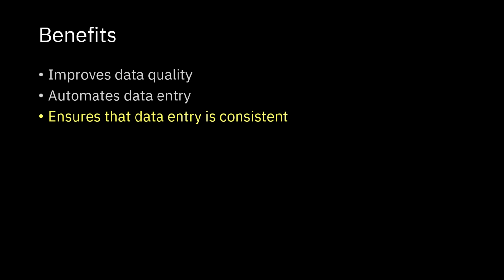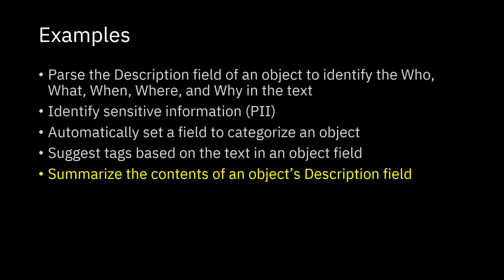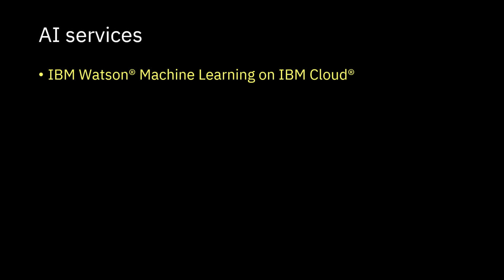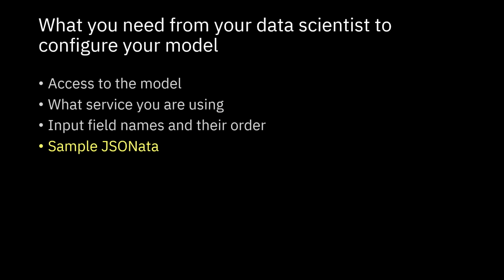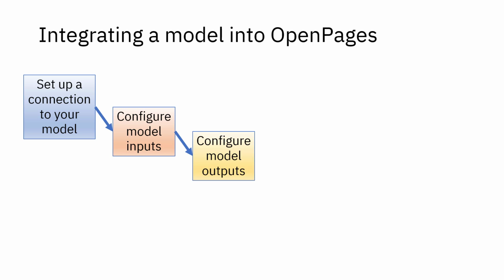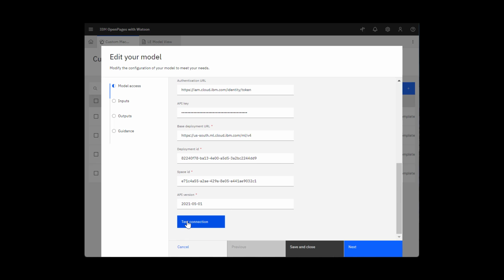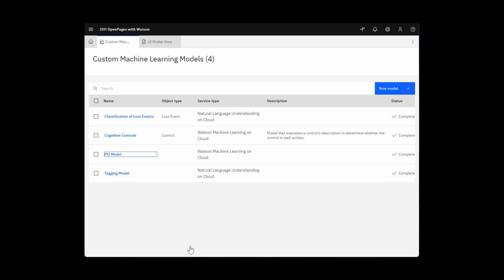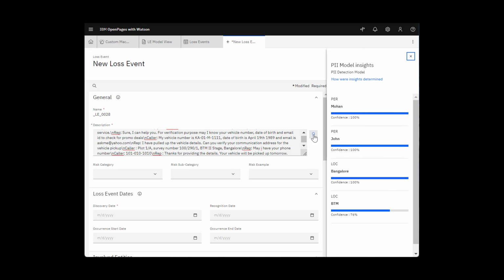An overview of integrating custom AI models with OpenPages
This video gives you an overview of the new Bring Your Own Model feature in OpenPages 9.0. It shows you how to leverage your models deployed on Watson Machine Learning to fetch and display model insights in the OpenPages UI.